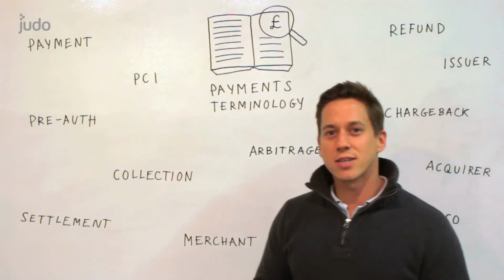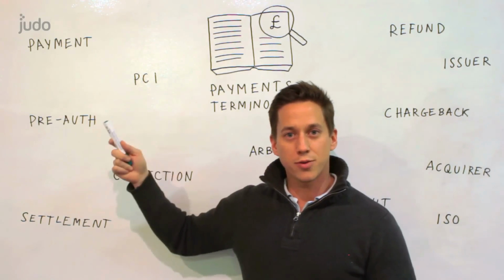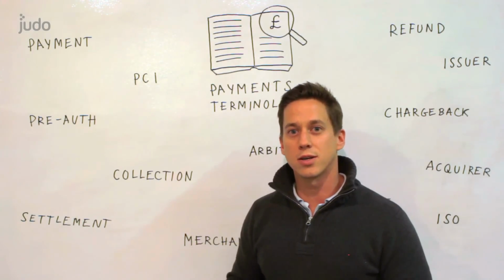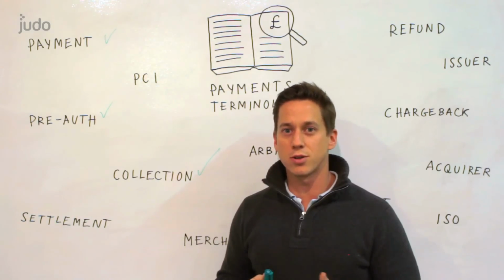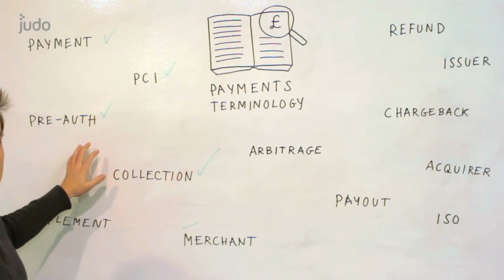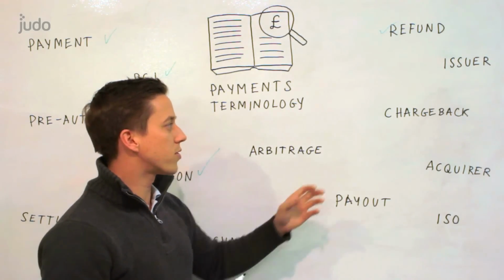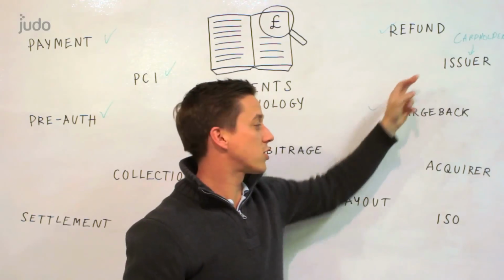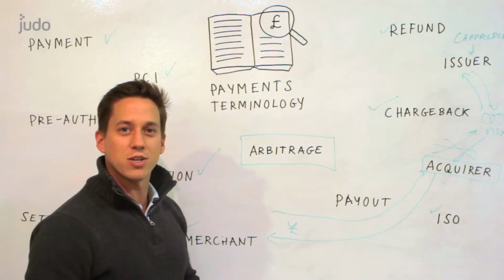Understanding mobile payments terminology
Payments is a vast industry. Like most industries, payments have a vocabulary of their own. This landscape can seem daunting but judo can simplify this for you.

About: Judo Payments is Europe's only mobile first card payments company for apps and mobile web. Take payments on any mobile device in a fast, secure and simple way and create a successful mobile story.